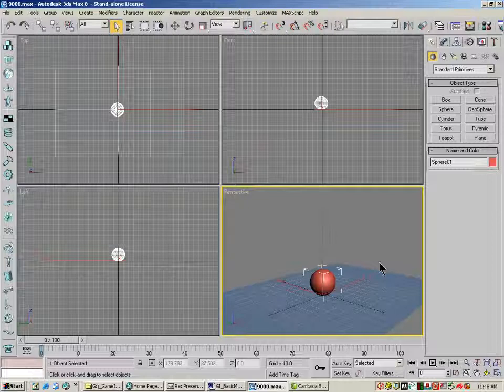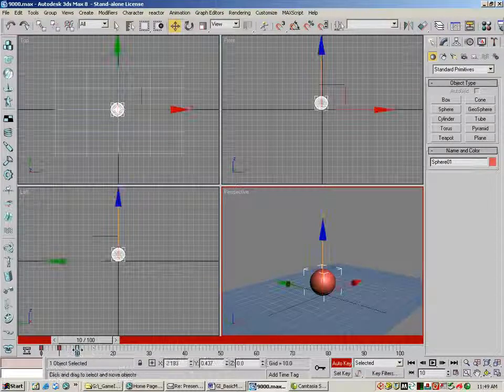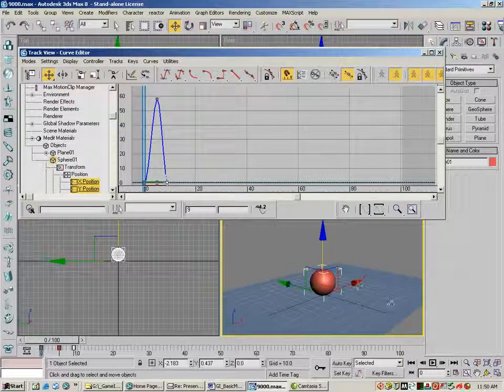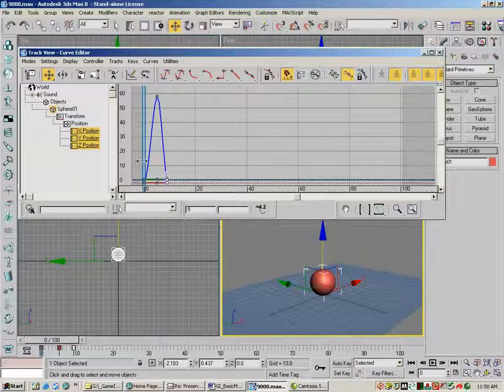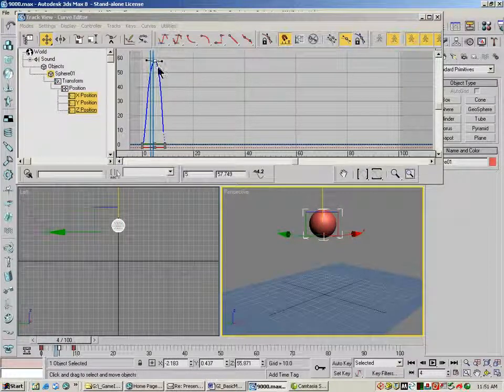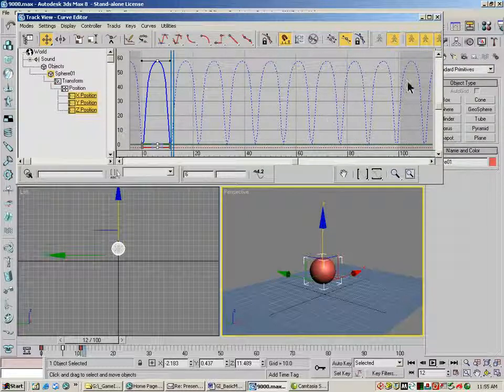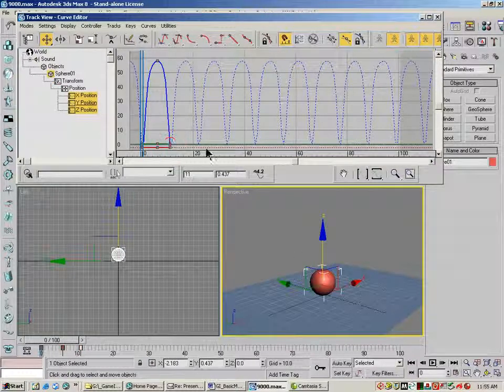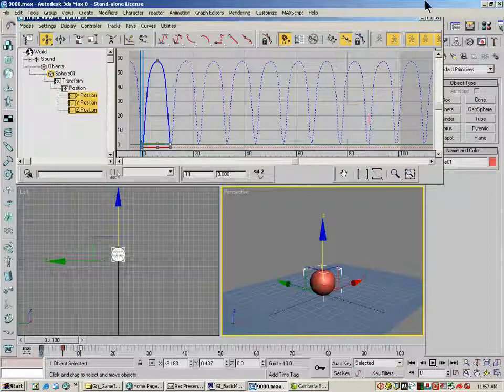Game Institute - 3DS Max for Games - 9000 Animation Menu Basics